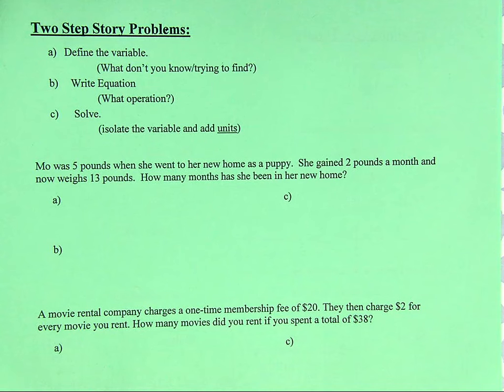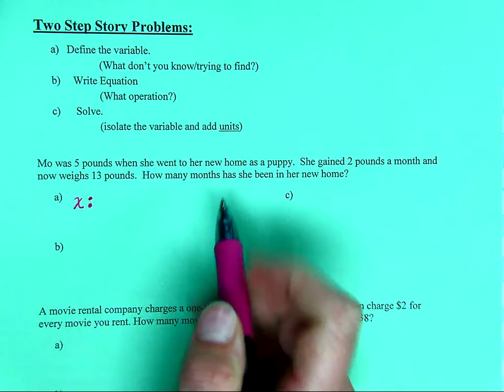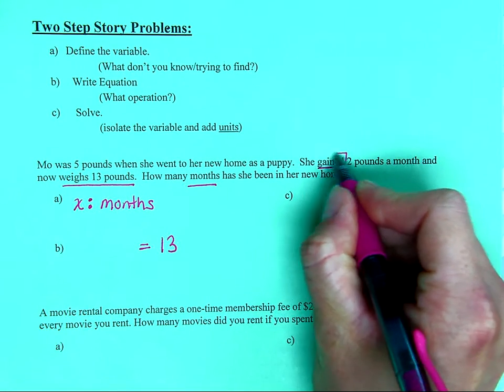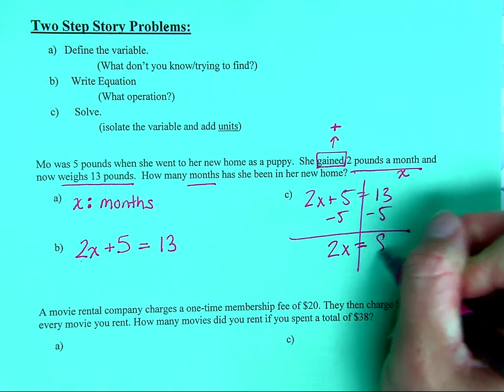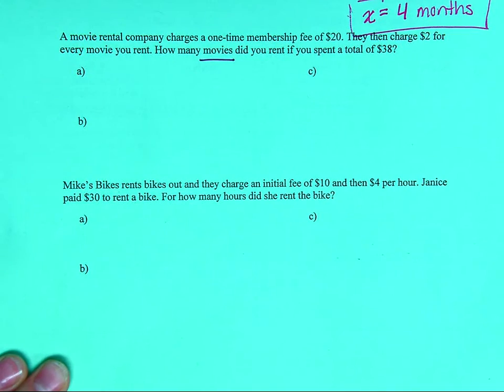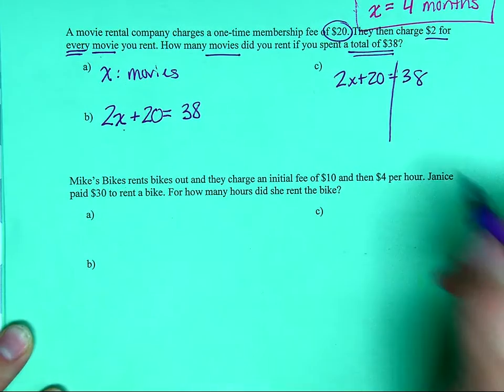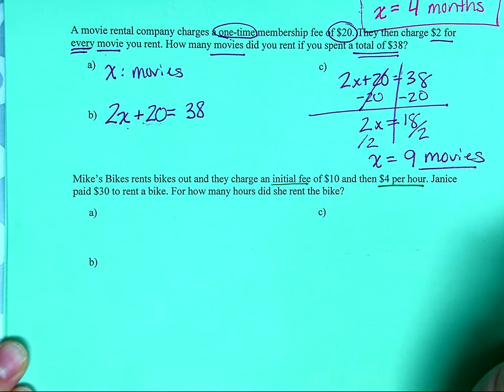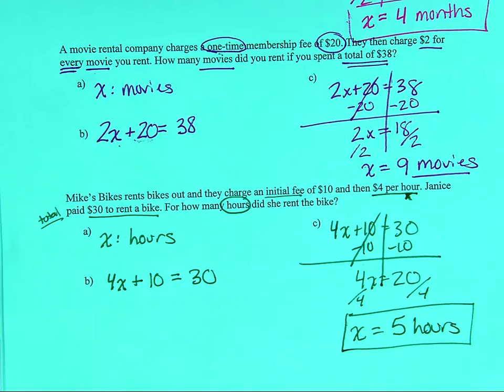Two Step Story Problems